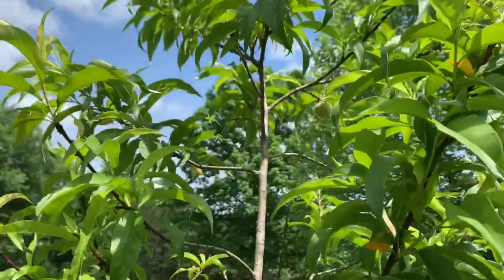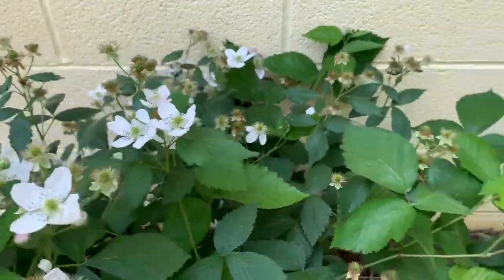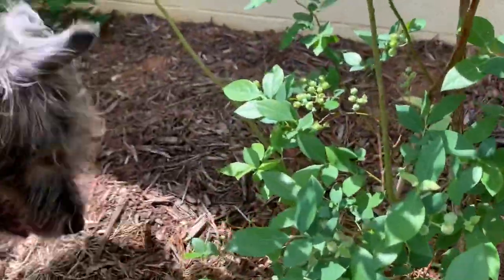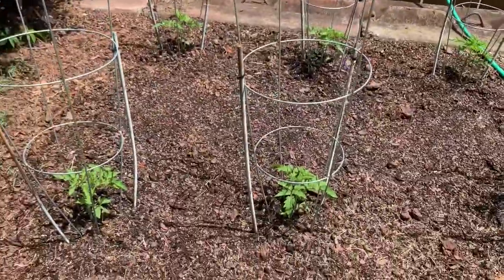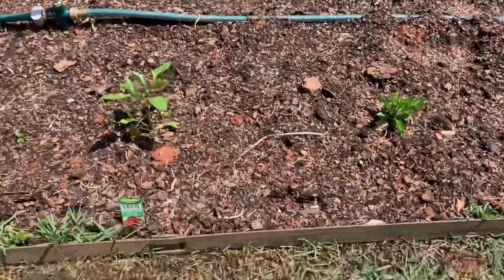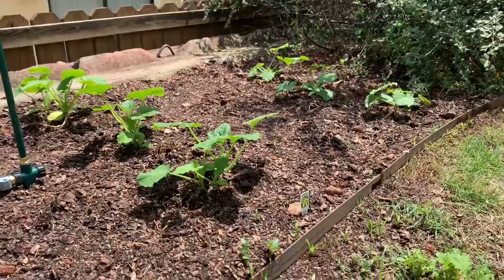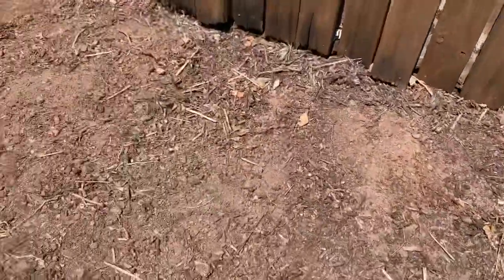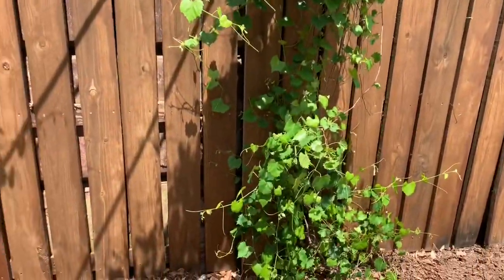🌱GARDEN UPDATE🌱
💸Refinancing or consolidating student loans? I HIGHLY recommend Earnest!

BOOKS I RECOMMEND TO LEARN MORE ABOUT THE FIRE MOVEMENT AND INVESTING:
📙The Simple Path to Wealth
📗Choose FI
📕Playing with FIRE